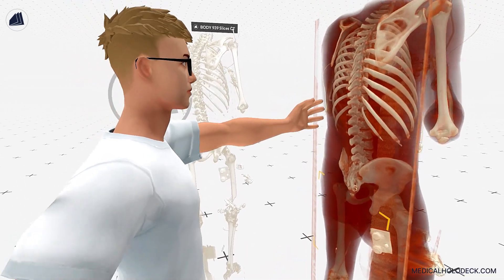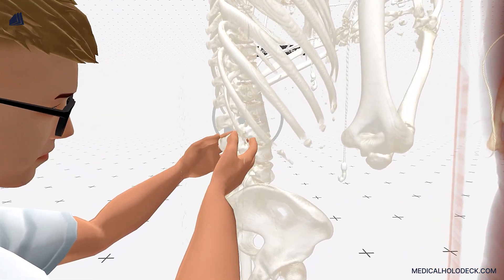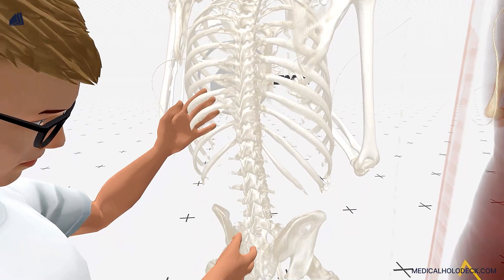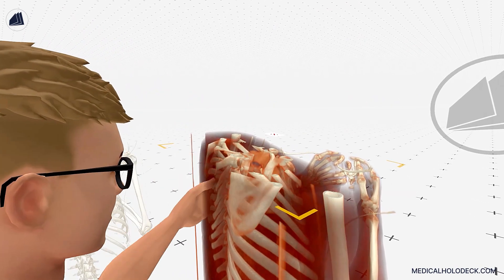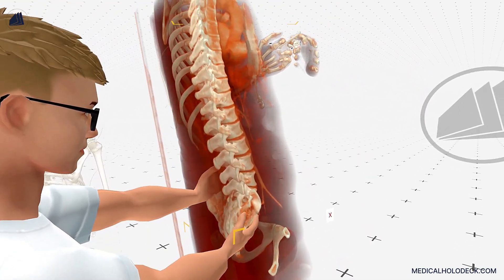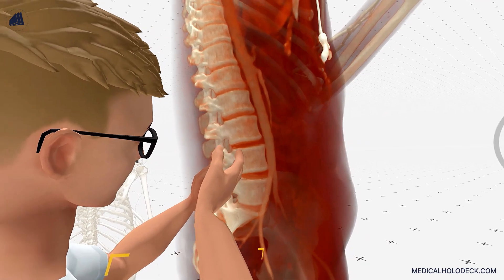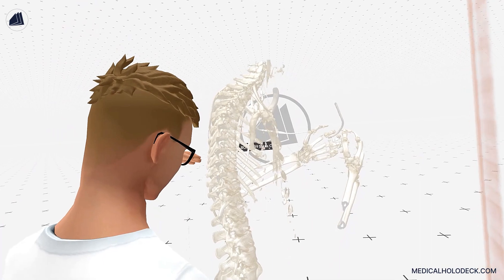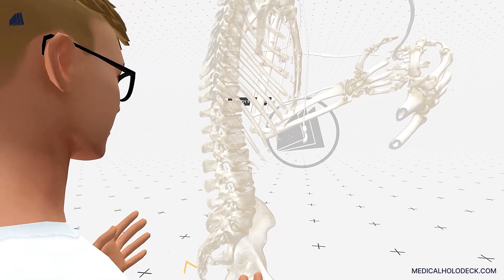Anatomy Lesson: The Spine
Join host Tom Holodeck on an extraordinary virtual reality exploration of the spine, brought to you free at Medicalholodeck.com. Dive into the fascinating world of our vertebral column, witnessing the intricate interplay of bones that protect our vital spinal cord and enable our every movement. From the flexible cervical region to the robust lumbar area, experience firsthand how each segment of the spine plays a crucial role in our daily activities.

The Backbone of Our Body: Understanding the Spine
Often referred to as the backbone or vertebral column, the spine is a complex structure made up of individual bones called vertebrae. Beginning at the base of the skull and extending down to the pelvis, the spine provides structural support and protection for the spinal cord—the primary avenue for neural communication within our body. Step into the realm of this beginner’s guide in VR and explore the architecture that not only upholds our body but also enables its movement.

Journey Through the Spinal Regions
Travel through the different regions of the spine in our immersive VR lesson. Start with the nimble cervical spine in the neck area, move through the thoracic spine of the upper back, and down to the sturdy lumbar region of the lower back, finishing at the sacrum and coccyx. Each section is uniquely designed to support various functions and movements, a marvel of natural engineering displayed in captivating virtual reality detail.

The Spinal Cord and Intervertebral Discs: Essential Components
Inside the protective casing of the vertebrae lies the spinal cord, a critical neural pathway that facilitates communication between the brain and the rest of the body. Surrounding the spinal cord and cushioning the vertebrae are the intervertebral discs, acting as the body's natural shock absorbers. Explore how these discs, with their gelatinous nucleus pulposus and tough annulus fibrosus, contribute to the spine’s flexibility and strength.

Common Spinal Ailments and Treatments
Unravel the complexities of common spinal conditions such as herniated discs, spinal stenosis, scoliosis, and degenerative diseases through interactive VR simulations. Understand the symptoms these conditions cause, such as pain and restricted movement, and explore the therapeutic options available. Our VR platform provides a deep dive into non-invasive treatments like physiotherapy and more intensive surgical interventions such as laminectomy or spinal fusion.

Surgical Solutions and Recovery
Discover the potential surgical solutions for severe spinal issues, including discectomy, spinal fusion, and disc replacement surgeries. Through realistic VR experiences, see how these procedures aim to alleviate pain, stabilize the spine, and improve functionality. Learn about the recovery processes and how advances in medical technology enhance patient outcomes.

Conclusion: Celebrating the Spinal Marvel
Conclude your VR journey with a reflection on the spine’s incredible design—a perfect balance of flexibility and strength that protects our indispensable spinal cord. This immersive lesson not only educates but also inspires awe for the structural marvel that is our spine.

Don’t miss out on this enlightening and engaging virtual reality experience. Visit Medicalholodeck.com to download this lesson for free and begin your journey into the intricate world of the spine with Tom Holodeck. Explore, learn, and appreciate the critical roles and treatments of this cornerstone of our anatomy.